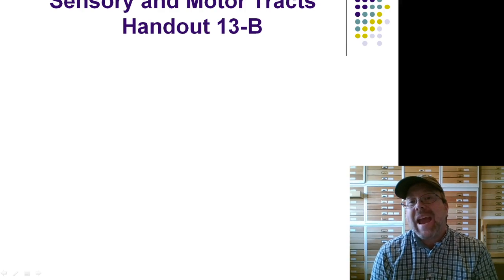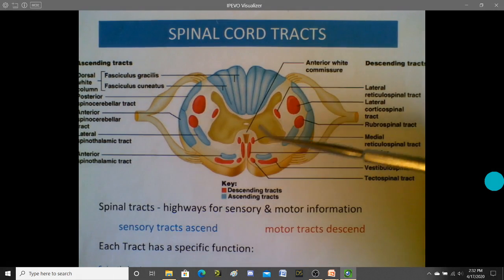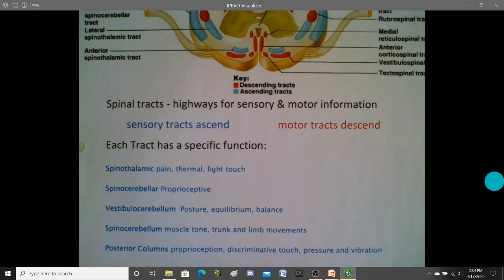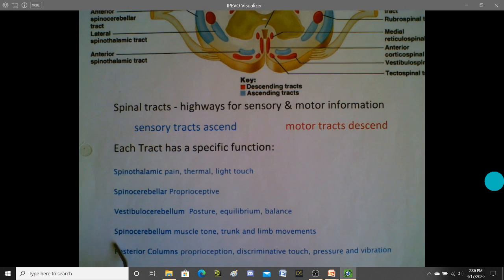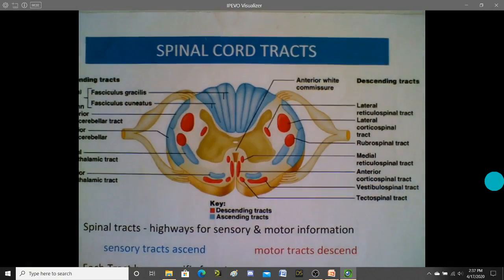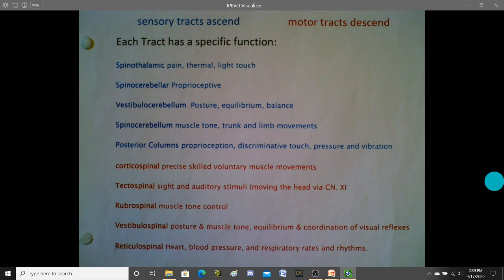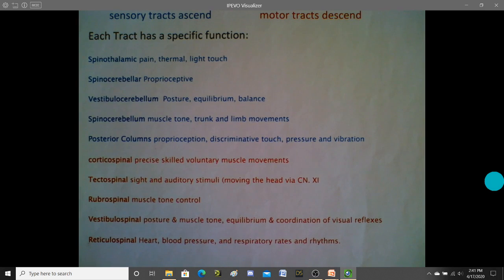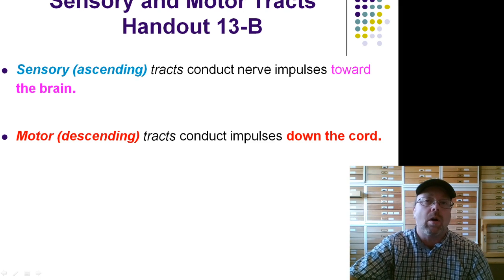Handout 13 B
Spinal Cord Tracts